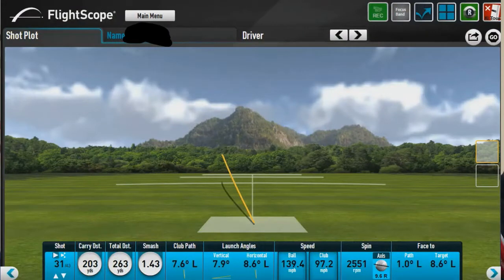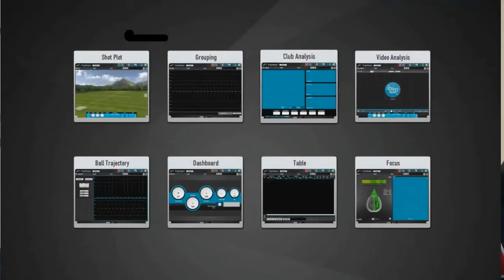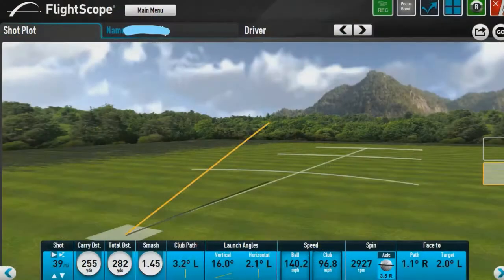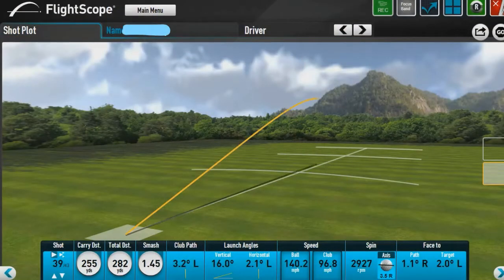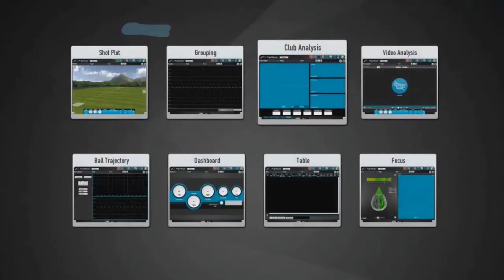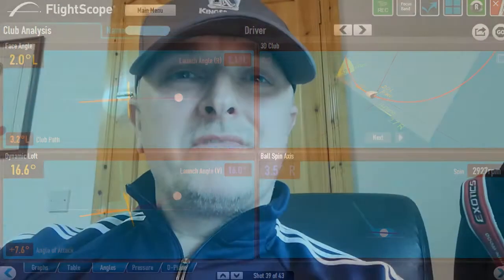Most Forgiving Golf Drivers of 2020 - Exotics EXS220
And how using a SHAFT with the WRONG WEIGHT & FLEX, can negatively affect the clubs performance.  Watch how a 12 Degree Exotics EXS220 Driver is affected if you are fitted with the wrong shaft weight and flex.  Think REGULAR FLEX is a bad thing?  Think again.